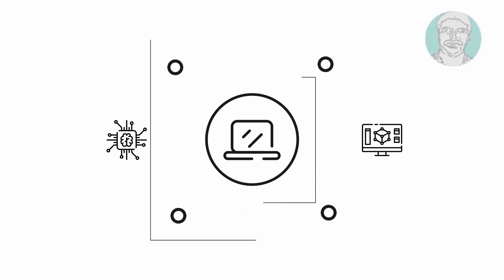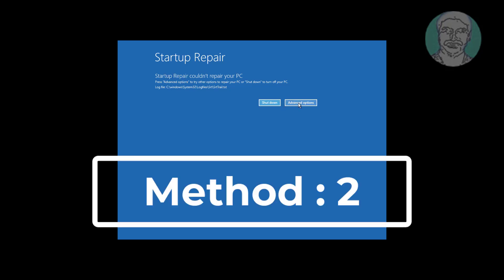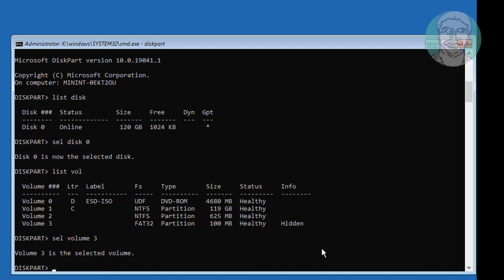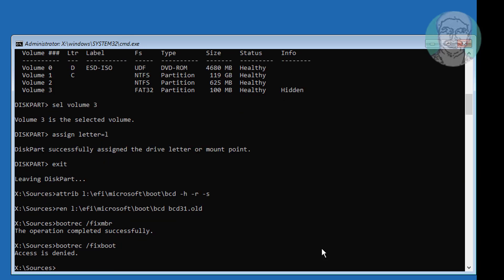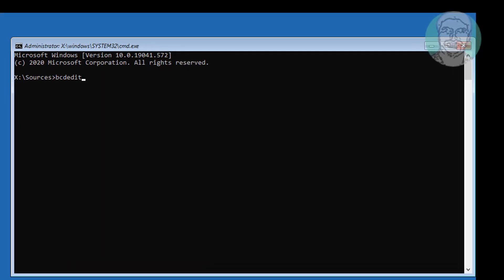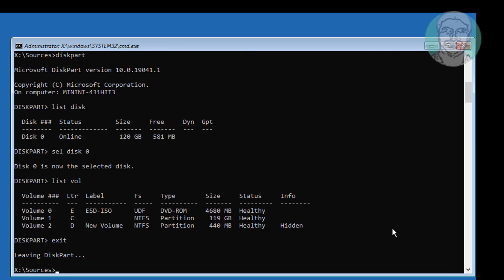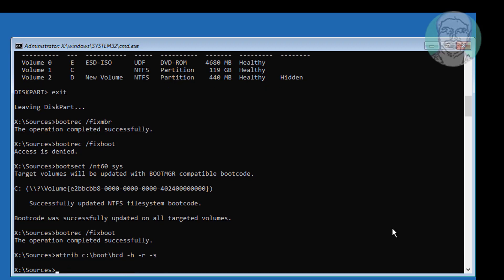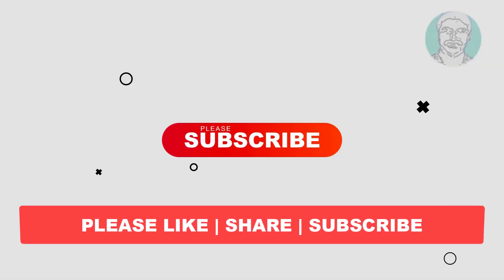Fix Windows 11/10/8/7 Blue Screen Error Code 0xc000000e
This Tutorial Helps to Fix Windows 11/10/8/7 Blue Screen Error Code 0xc000000e

00:00 Intro
00:13 Method 1 - Startup Repair
01:21 Method 2 - GPT / UEFI
05:08 Method 3 - MBR / BIOS
08:38 Closing